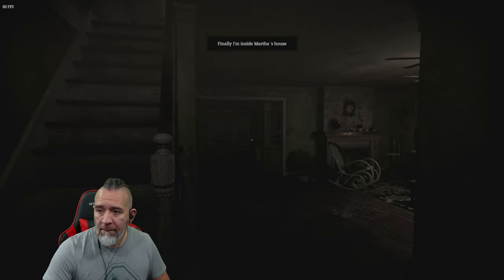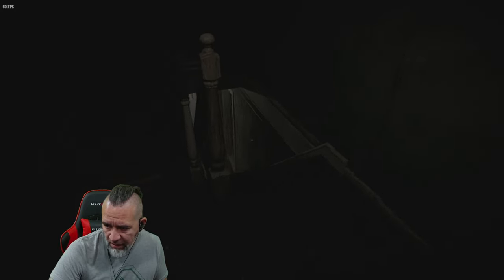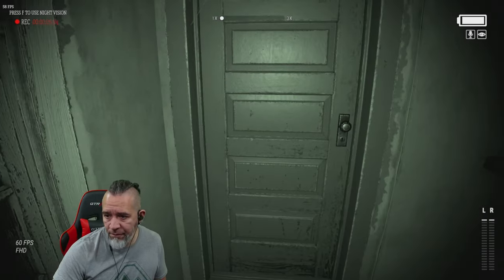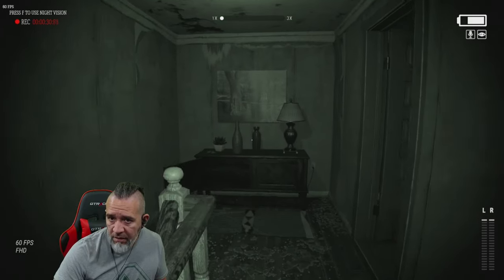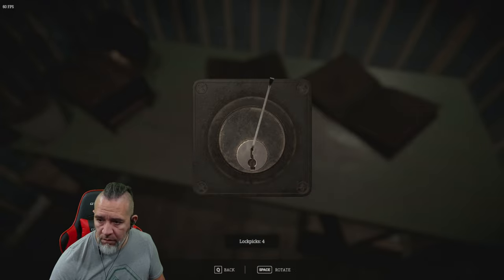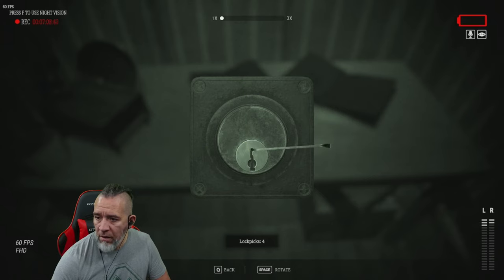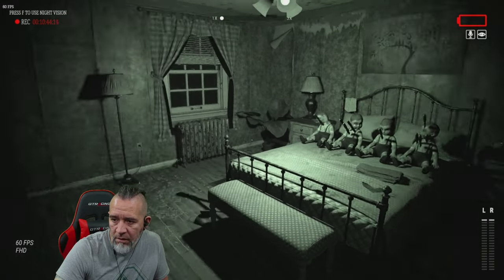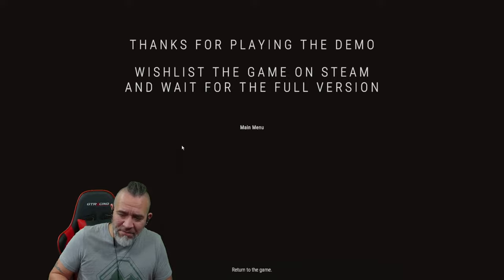Psychological Horror Game | Martha's Dolls | Full Demo Gameplay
New Horror Game Video Dudes.  Martha's Dolls - A Game from AJB GAMES STUDIO

You are the player, and you have been tasked with investigating the disappearances in Martha's House . You must find out what is happening. But be warned, the dolls are not to be trifled with. They will stop at nothing to keep you from leaving.

The only way to survive is to find Martha's House Secrets. It is said that Martha was the one who cursed the village, and only she can break it. But her house is guarded by the most powerful of the dolls, and you will need all your courage to face them.

Can you survive the horrors of Martha's Hollow and break the curse?

THIS DEMO IS 5-7 MIN GAMEPLAY
The village " Merphy Town "  is located in a remote area, and it is difficult to get to.

The dolls are all different sizes and shapes, and they are all eerily lifelike.
The House is filled with the sounds of children's laughter, but there are no children to be seen.

The keys are guarded by the dolls, and you will need to solve puzzles to get them.

Game Details:
The game is full of jump scares and other terrifying moments.
Realistic Graphics and Gameplay
5 Min Gameplay Demo
Full Settings Menu ( Audio - Video - Graphics )
HQ Sounds

Controls:
WASD Move
SHIFT Run
TAB  Inventory
F Toggle Night Vision While Using Camera
Q Examine
E Interact
RMB Zooming While Using Camera

►Second Channel - Retro Gaming
YouTube.com/@PapiGrayBeardRetro

Help support PapiGrayBeard by following and liking on all social media platforms.  Any Comments good or bad are welcomed and if you decide that Ive earned your sub, please dont forget to click that bell so you know when my videos go live for you.  Any Tips and Donations are welcomed but never required to have an awesome time here.  Gracias and Thank you.